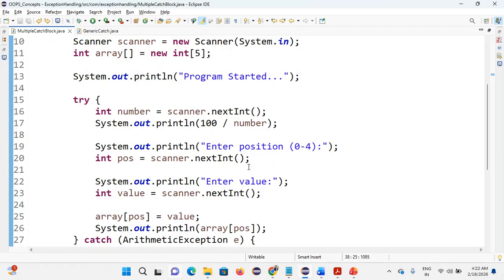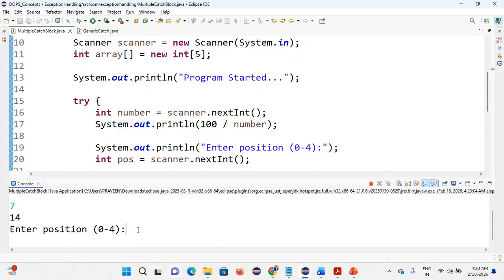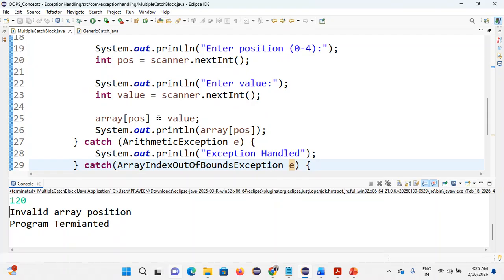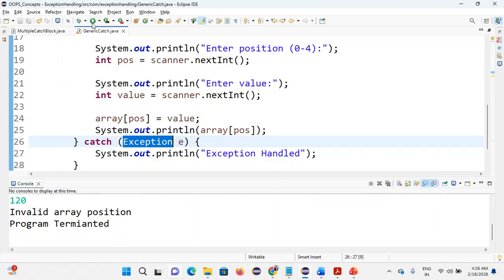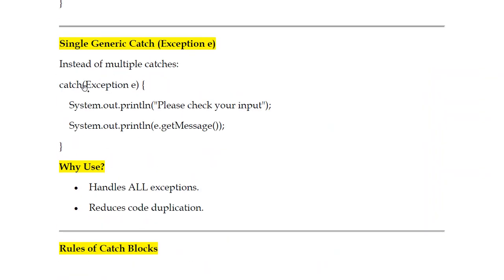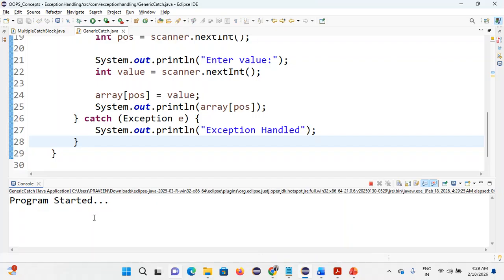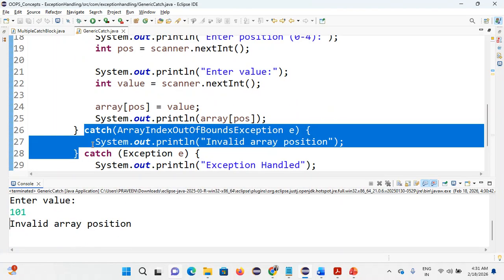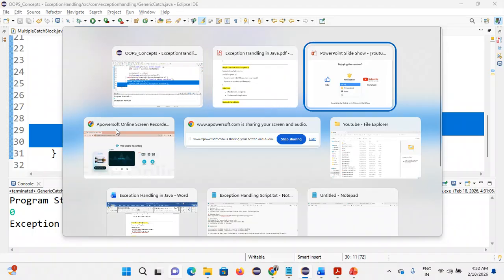Java Exception Handling Session 13 – Generic Exception Handling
Java Exception Handling | Session 13 – Using Exception Class

In this video, we learn how a single generic Exception catch block can handle multiple runtime exceptions efficiently.

🔹 Session: 13
🔹 Topic: Generic Catch
🔹 Concepts Used: Exception Parent Class, Universal Handling, Code Simplification